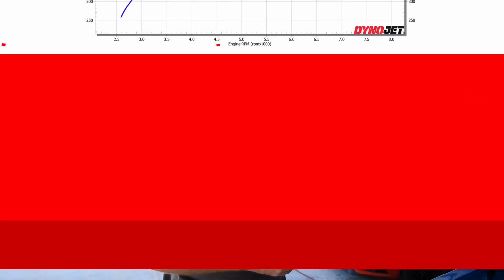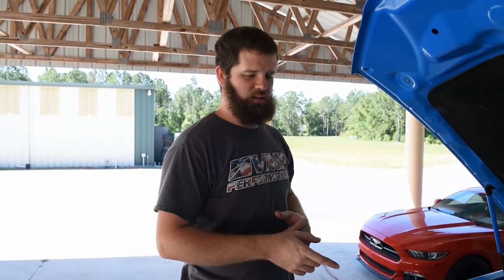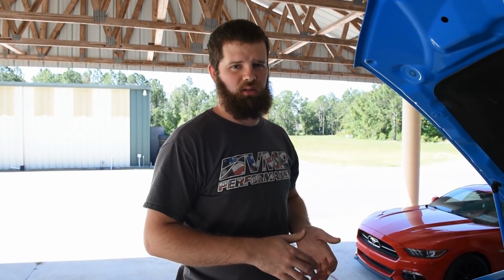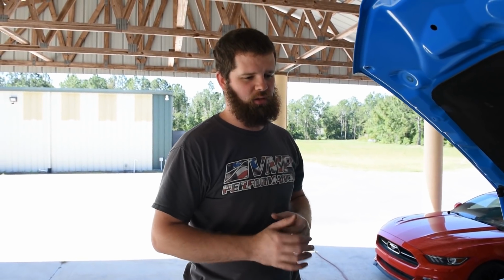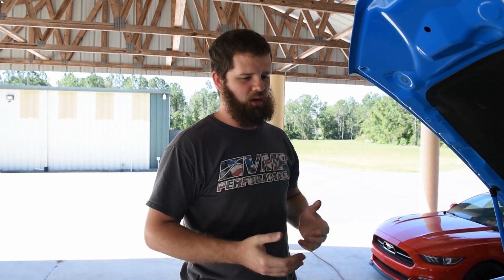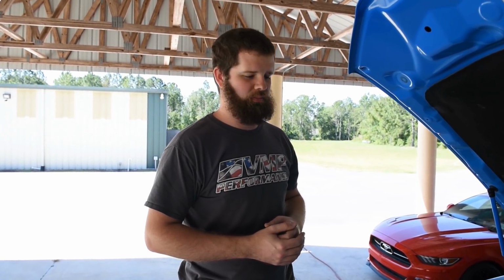VMP Gen1 Supercharged BOSS 302 + VMP Dyno Tune = POWER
A VMP Gen1 supercharger powers this 2013 BOSS 302. Watch along to see how much power it laid down on the rollers with a VMP Dyno Tune.

Modifications include:
✪ VMP Gen1 Supercharger
✪ VMP In-house Dyno Tune
✪ Twin 60 mm Throttle Body
✪ JLT 123 mm Cold Air Intake
✪ ID1000 Fuel Injectors
✪ H-pipe
✪ Corsa Sport Catback
✪ Pump E85 Fuel

Have you seen our shows?
Tune in each week for:
✪Tuning Tuesday | Tuesdays at 1:30 PM EDT
✪Burnout Box | Thursdays at 1:30 PM EDT